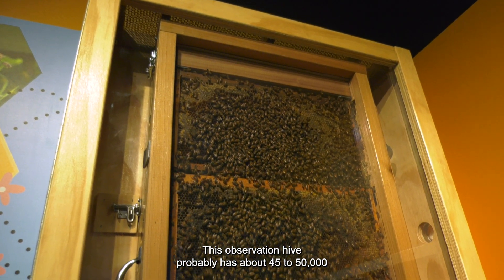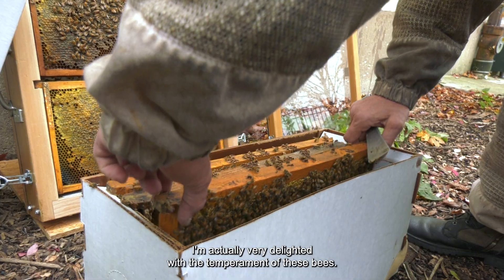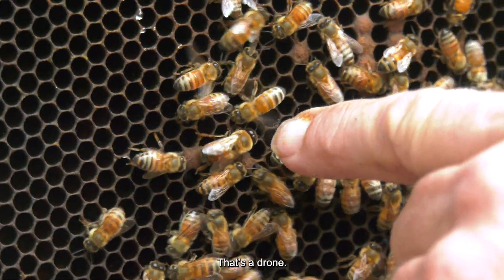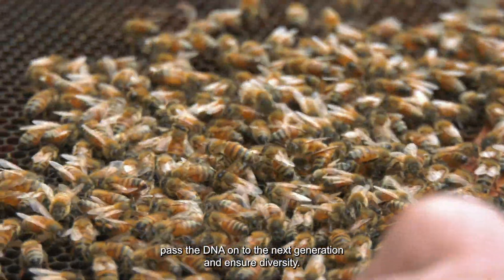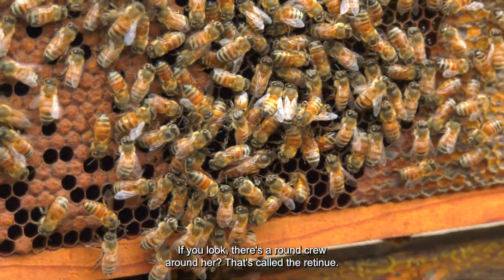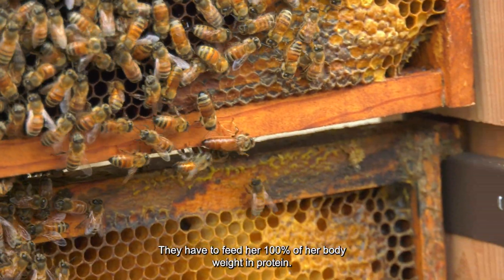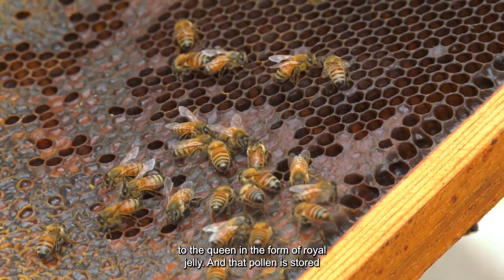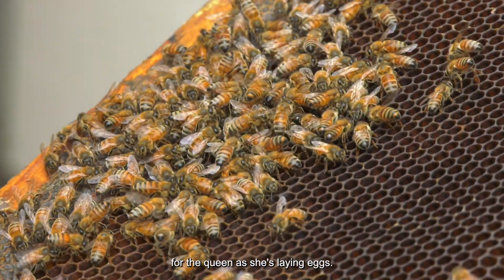New Honey Bee Hives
Two hives of honey bees have found a new home at Brookfield Zoo Chicago! Rescued locally by Illinois Bee Rescue, our partner in building these colonies, the hives offer guests of all ages an opportunity to learn about the vital role bees play in our ecosystem. Watch to learn how to tell the differences among the bees in the hive.

Fun fact: Honey bees pollinate over 80% of flowering plants, including more than 130 types of fruits and veggies! Come see these busy bees in action during your next visit to the Hamill Family Play Zoo and discover how honey bees help the world thrive!